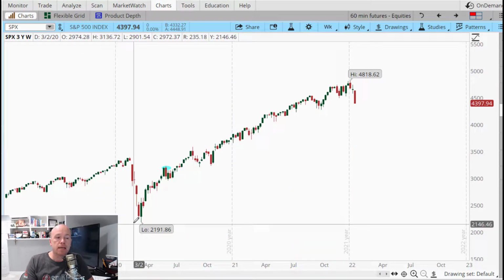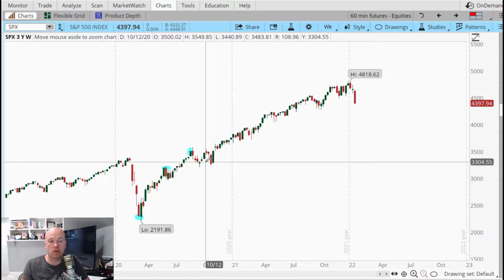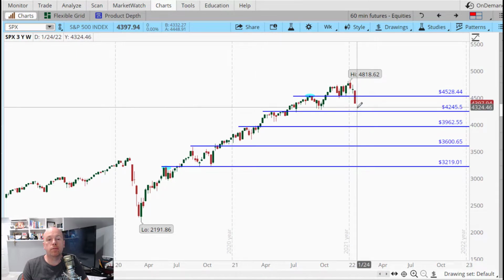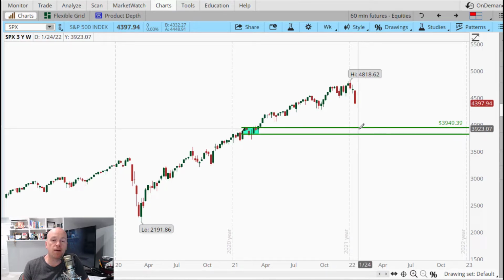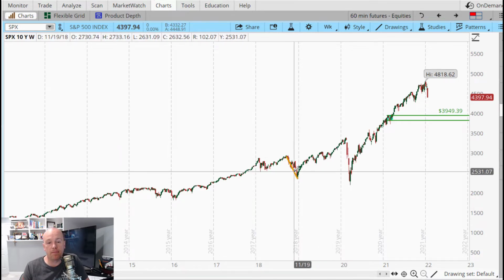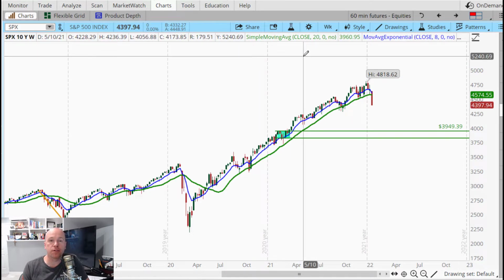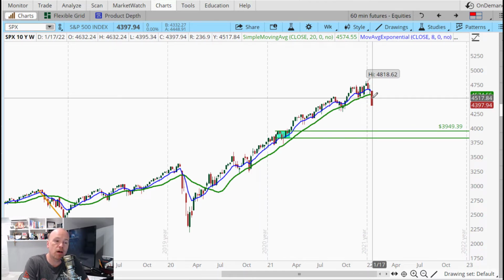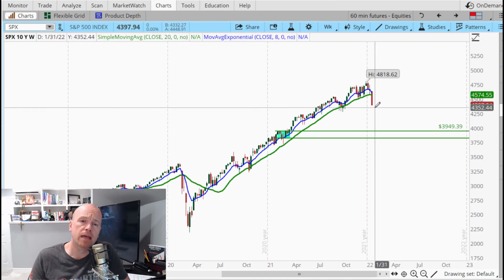Looking at market weakness from a Technical Perspective